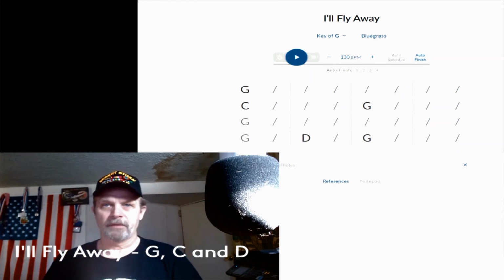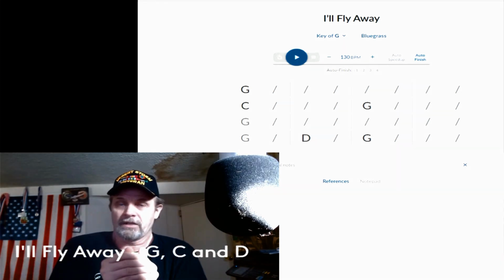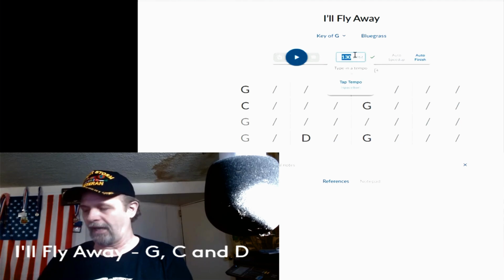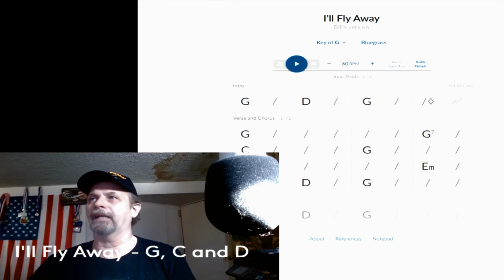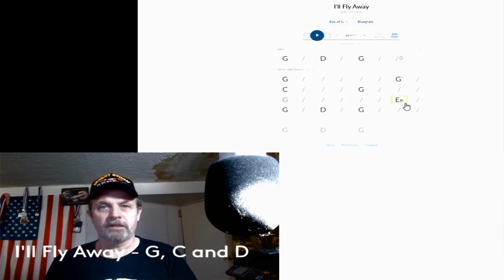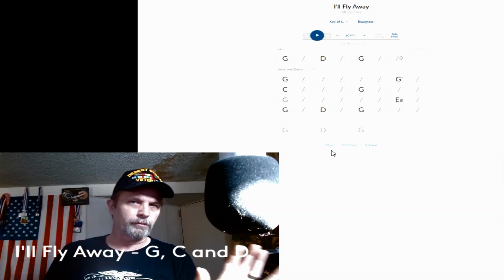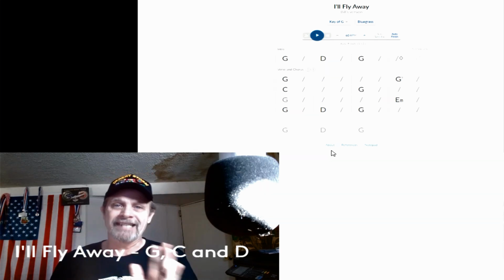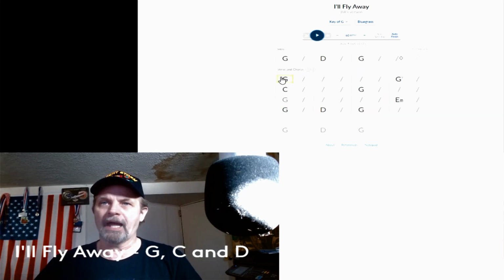Ill Fly Away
Using I'll Fly Away as a basis of showing how there can be MORE than just 3 chords to a song and understanding why.  This song in the key of G has not only the three major chords - it also has G7 and Emin.